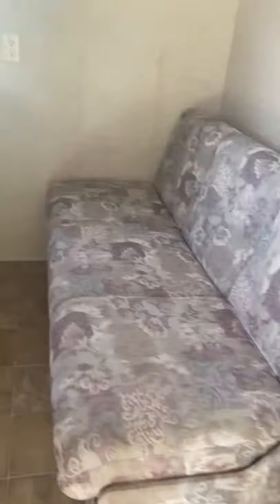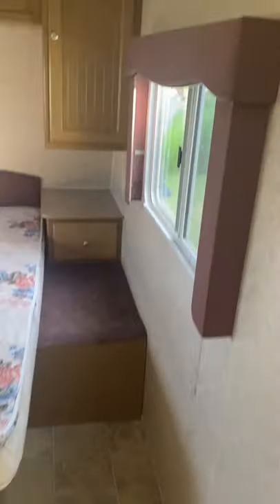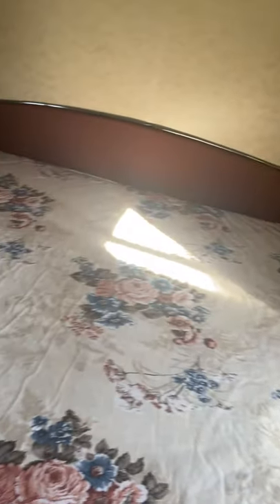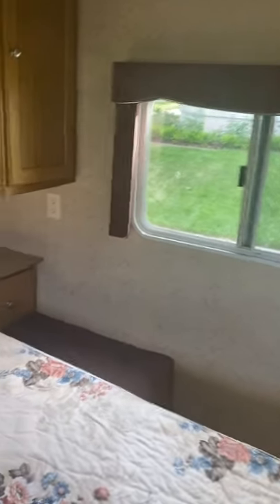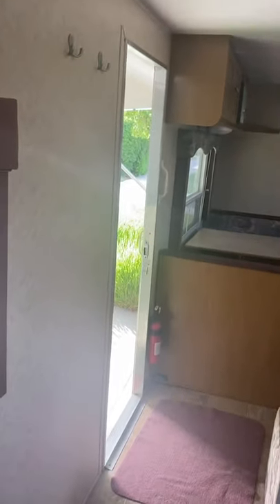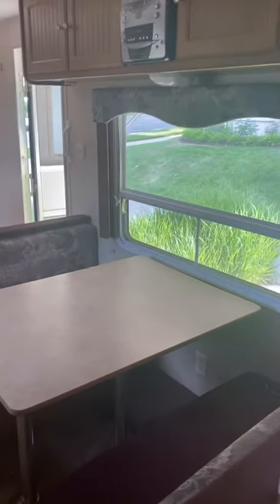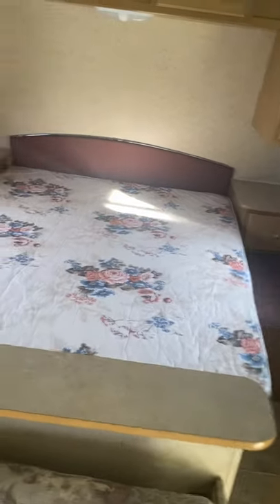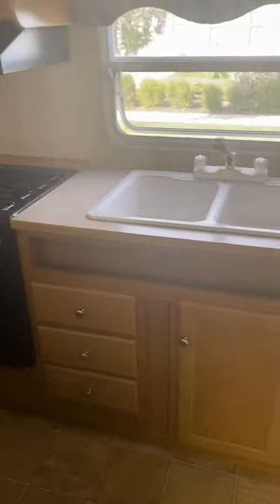2005 Thor Four Winds Lite Bunkhouse 27B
Clean! Lightweight! 2005 Thor Four Winds Bunkhouse